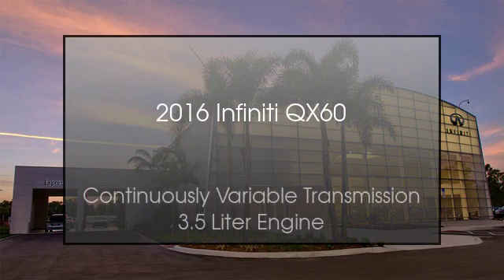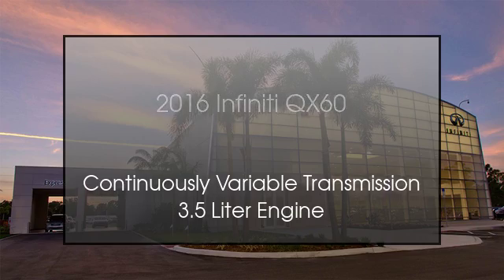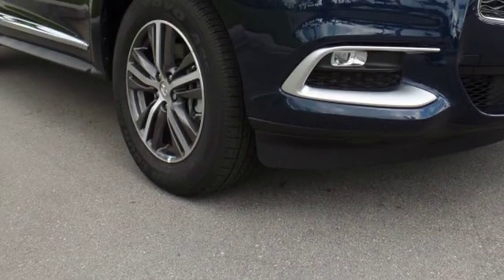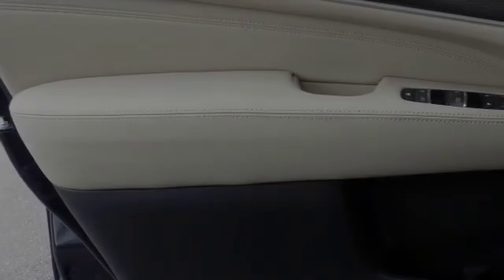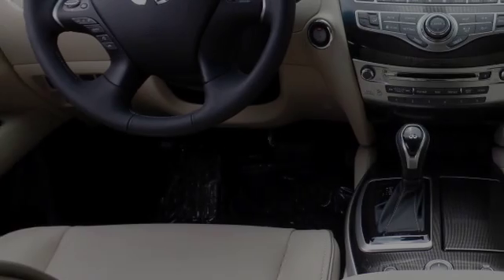2016 Infiniti QX60